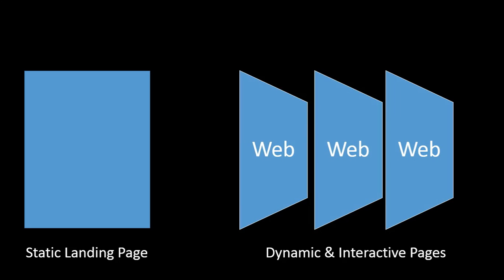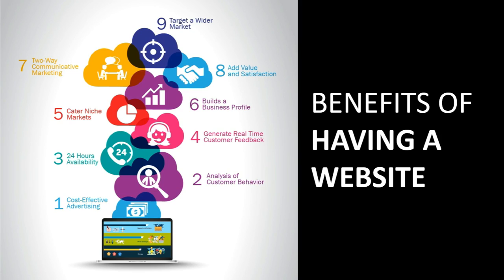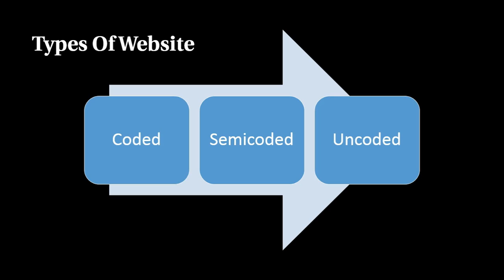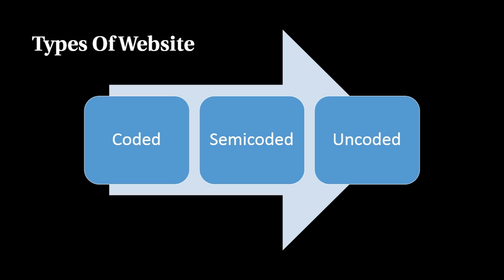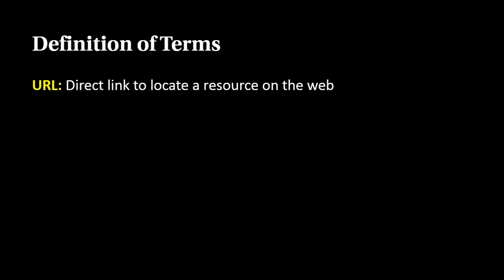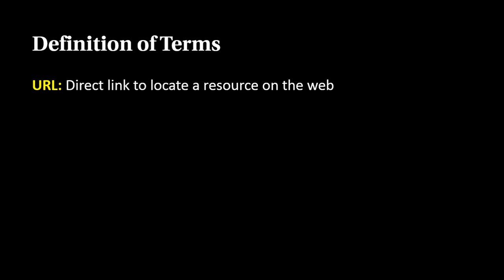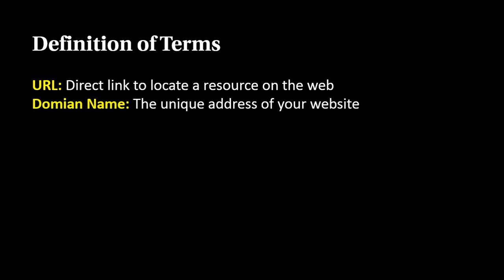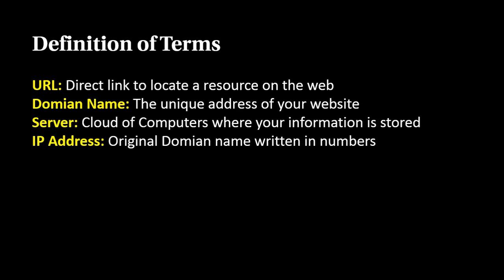How To Setup A Website That Wins You Customers Ep. 1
Hello There! Worried about "How To Setup A Website That Wins You Customers. Or should I put turns prospects to customers with as much as 10X churn out rate/results, this video will show you how to do it.

This is a step by step course from
*Brief Introduction to web design
*Concepts and Ideas
*Fundamentals to customer persuasion on your site
*Learning How to audit your site for effective conversion
*Structuring your site to attract and engage more leads
*Providing actionable goals, tracking measuring and lots more.

Feel Free to watch to the end, and get in touch with us via the following channels